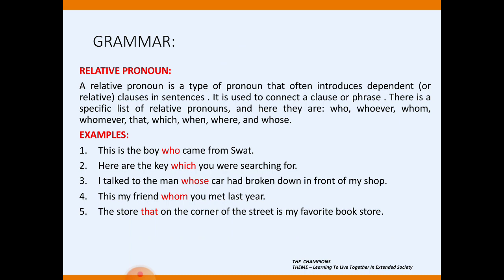10th Class English|| Unit 2 ||Lecture 5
For more details about the school check out:
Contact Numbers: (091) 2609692